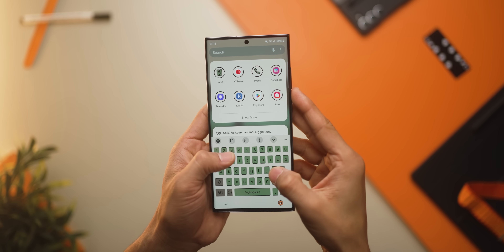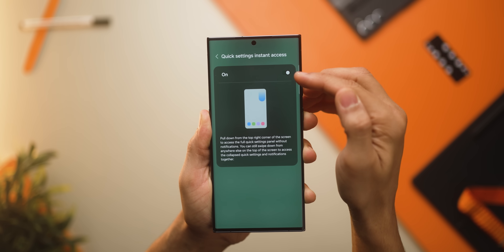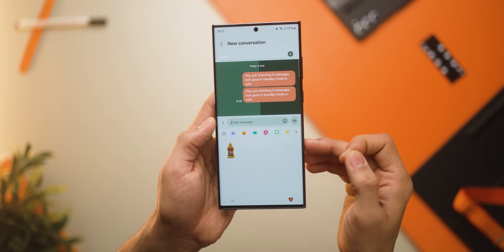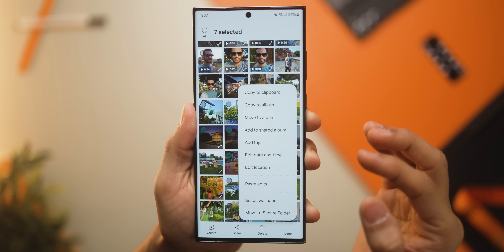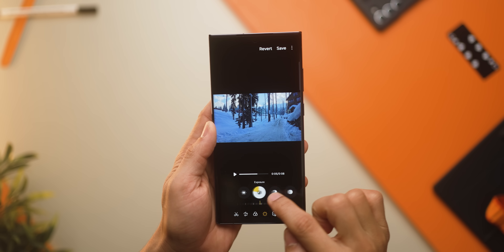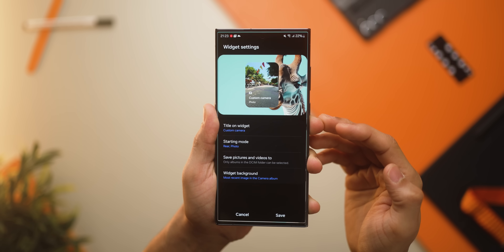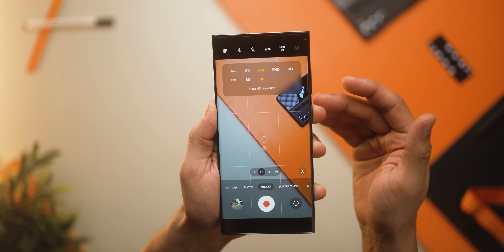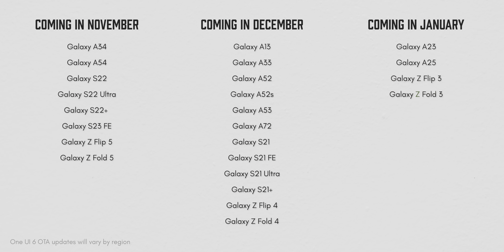15 NEW Features Coming to All Galaxy Smartphones - Official One UI 6 is HERE!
So the official One UI 6 is out and there are many new features and aesthetic improvements that you might want to know before the official One UI 6 hits your device. Of course, One ui 6 roll out is staggered and not all devices will get the update simultaneously. Depending on your region and how recent your handset is, One UI 6 will come to you as an update accordingly.

In official One UI 6
00:00 More Contextual App Drawer Search
00:28 Precision Cropping
00:39 iOS Style Notifcation Pull Down
00:51 Better Protection
01:05 Share Images More Flexbily
01:20 Auto Adjustments Before Sharing Pics
01:36 Convert Image to Sticker
01:50 Photo Improvement Recommendation
02:15 Copy and Paste edits
02:43 In-built video editor - Studio!
03:27 Video Formatting Options
03:49 New Camera Settings
04:05 New Camera Wigdets
04:40 Switch Between Resolutions
04:48 Some other changes
06:13 One UI 6 Roll Out Plan
06:44 Conclusion

Audio Gear
Audio Mixer